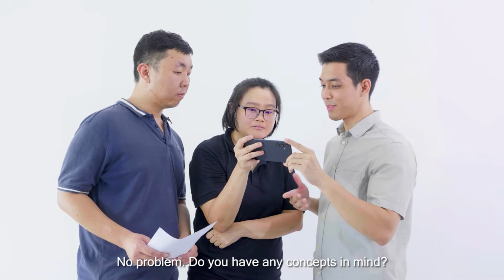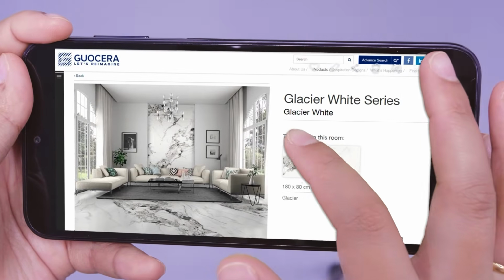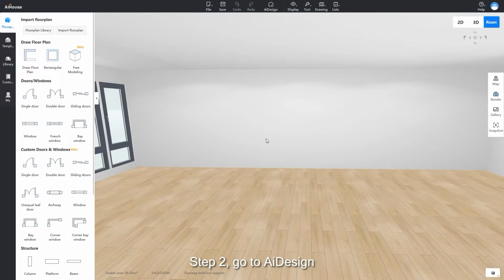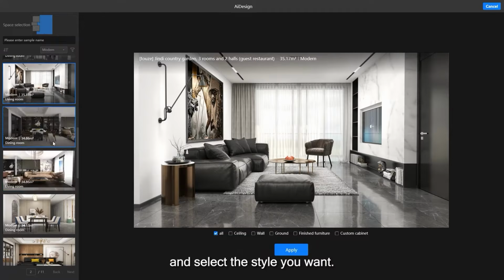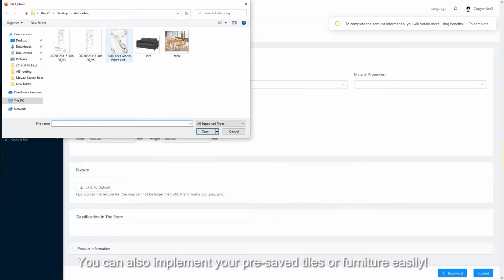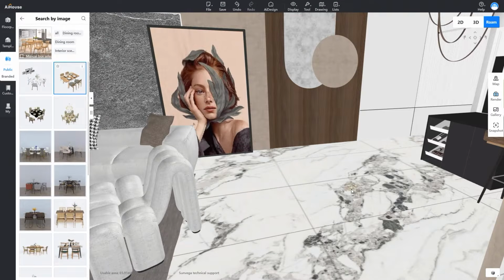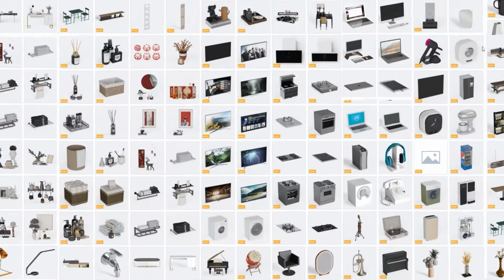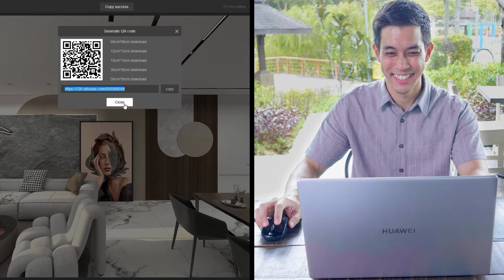How contractors benefit from AiHouse?